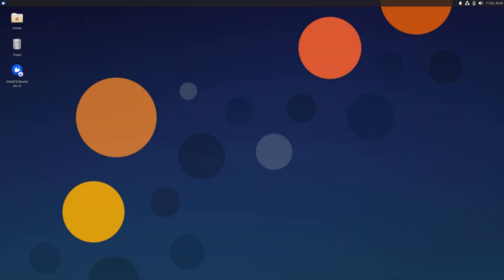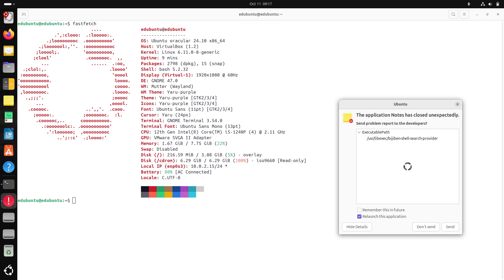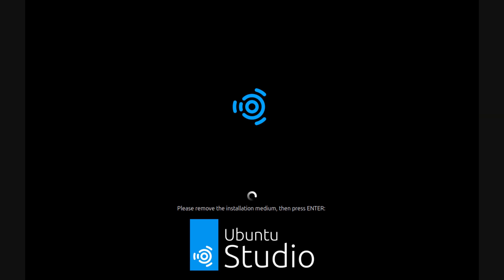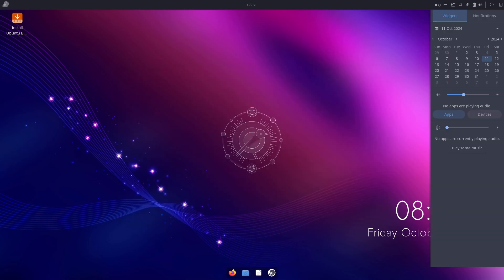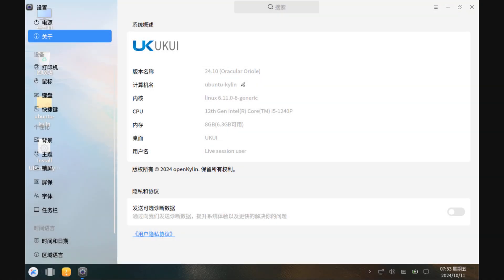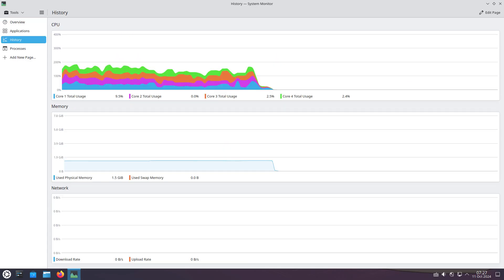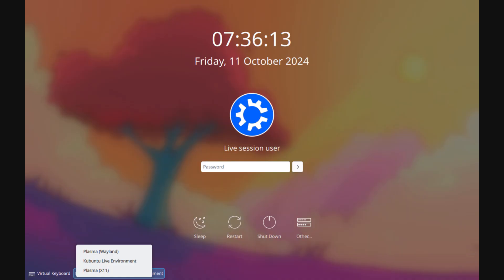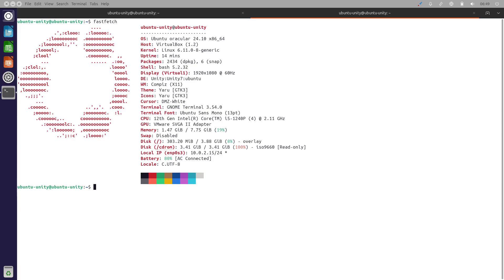Ubuntu 24.10 Flavours: Budgie, Cinnamon, Edubuntu, Kubuntu, Kylin, LXQT, MATE, Studio, Unity, XFCE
In This Video We Are Looking At Ubuntu 24.10 (Oracular Oriole) All “Flavor” or “Flavour”.

As a short-term release, Ubuntu 24.10 receives 9 months of supports. Users will need to upgrade again by July 2025 to keep getting updates. The next major update, Ubuntu 25.04, is released in April 2025.

Kubuntu unites Ubuntu with KDE and the Plasma desktop, bringing you a full set of applications including productivity, office, email, graphics, photography, and music applications ready to use at startup with extensive additional software installed from not one, but two desktop package managers.

Built using the Qt toolkit, Kubuntu is fast, slick and beautiful. Kubuntu is mobile-ready, enabling easy integration between your PC desktop and phone or tablet with KDE Connect.

Edubuntu is an official flavour of Ubuntu crafted for use in the education world. Teachers and students will have access to a huge ecosystem of learning software and educational tools built on a familiar and usable desktop. Edubuntu provides a fast, stable, secure and privacy conscious option for schools and universities.

Lubuntu is designed to be a simple, easy to use system that is light, fast and modern. Lubuntu provides the LXQt desktop environment which is focused on Qt technologies. Lubuntu comes with the essential applications and services needed to browse the Internet, chat, play and be productive.

Ubuntu Budgie is a proud official Ubuntu flavour. We combine the simplicity and elegance of the Budgie desktop environment with the power and familiarity of an Ubuntu based operative system.

The result is a modern and fast desktop distribution with great defaults, yet fully customisable.

Ubuntu Cinnamon combines Ubuntu with the Cinnamon desktop, built upon GNOME 2 to provide a traditionally modern experience. It is made for all home users alike, with intuitive software, and a simpler, customisable desktop suited with many personalization options and addons for some extra spice.

The Ubuntu Kylin project is tuned to the needs of Chinese users, providing a thoughtful and elegant experience out-of-the-box. The lightweight Ubuntu Kylin User Interface (UKUI) is perfect for older machines, and an ideal introduction to Linux for first-time users.

Ubuntu MATE is a stable, easy-to-use operating system with a configurable desktop environment. It is ideal for those who want the most out of their computers and prefer a traditional desktop metaphor. With modest hardware requirements it is suitable for modern workstations, single board computers and older hardware alike. Ubuntu MATE makes modern computers fast and old computers usable.

Ubuntu Studio is pre-configured for content creation of all kinds. Whether you’re an audio engineer, musician, graphic designer, photographer, video producer, or streamer, this is a full-fledged desktop computing system that will fit your needs. If you can dream it, you can create it with Ubuntu Studio.

Bringing the best of Ubuntu and Unity together, Ubuntu Unity is a beautiful, slick and lightweight Ubuntu flavour. With its beautiful design, efficient and elegant workflow, and features like the heads-up display (HUD), the Global Menu, powerful search and a high level of customizability (using the Unity Tweak Tool), you’ll be able to work with an unparalleled level of efficiency. You can also choose from a wide range of window animations and effects available in Compiz.

Xubuntu comes with Xfce, which is a stable, light and configurable desktop environment with a lot of consideration for usability. Whether you have a high-end computer or even a moderately older machine, Xubuntu is able to provide you with a smooth and usable desktop experience. Xubuntu has an expansive list of customization options so you can make the desktop your own.

Todays Video - !